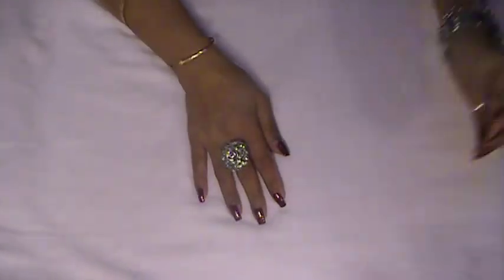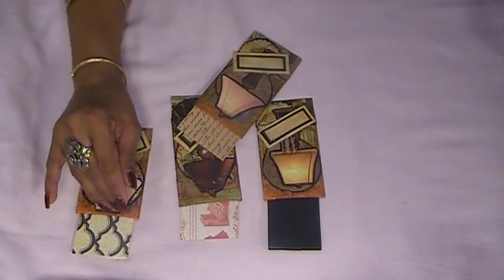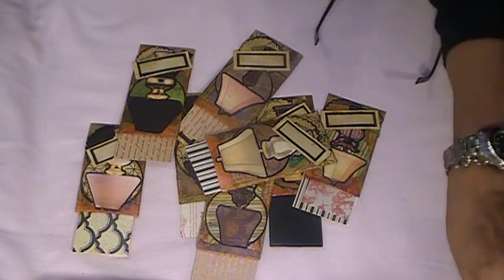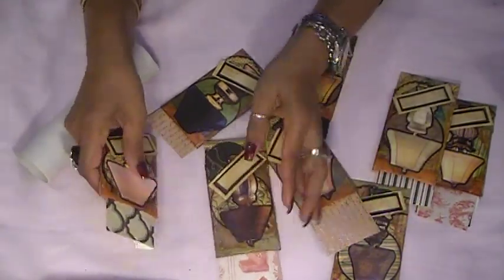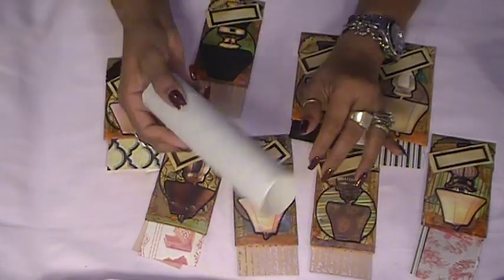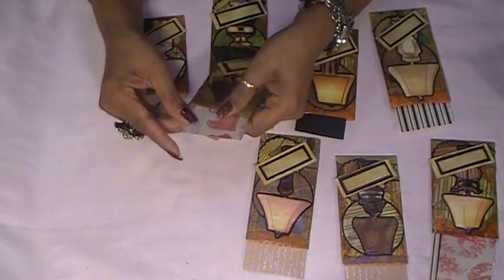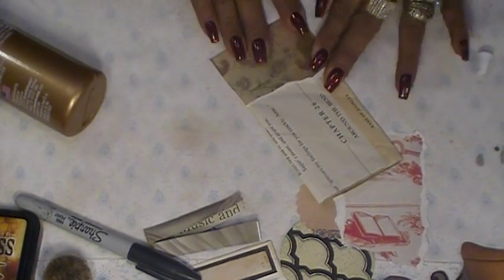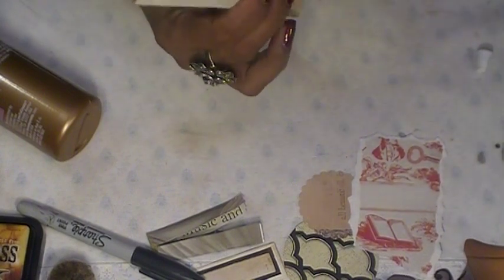PAPER TOWEL ROLL ENVELOPE